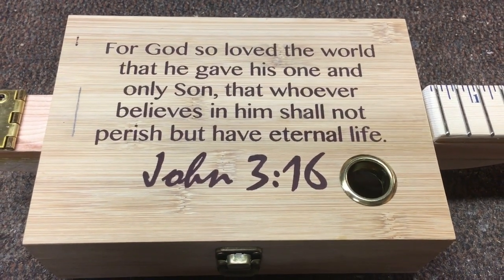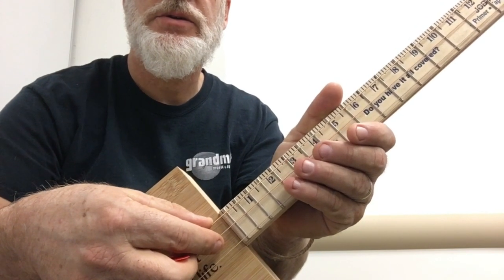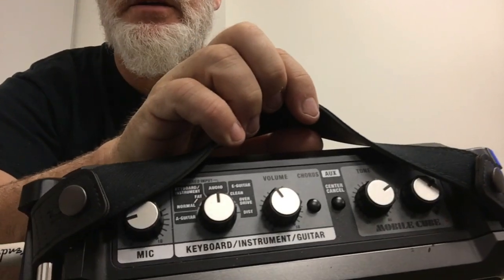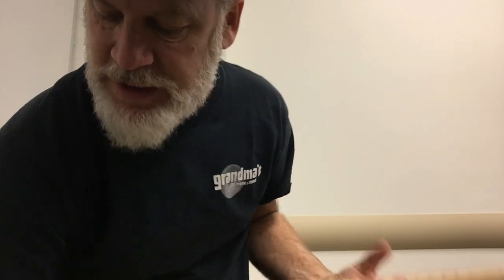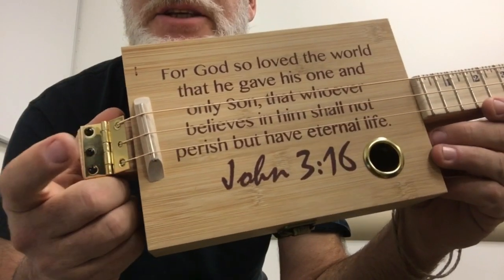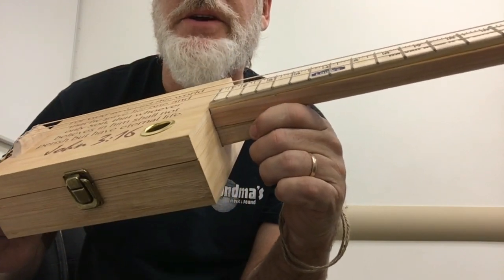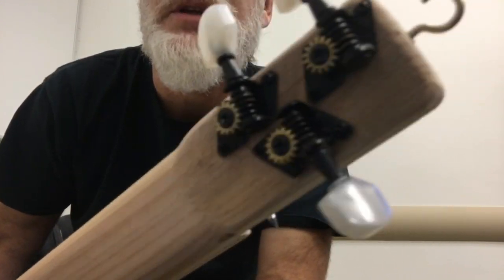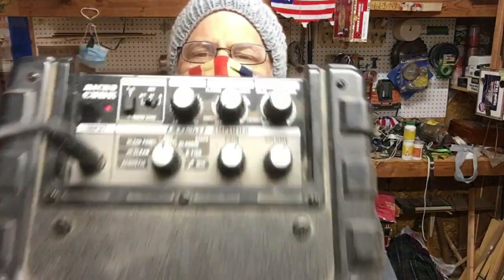Cigar Box Guitar made from a Bamboo John 3:16 non cigar box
Check out this “beautiful” 3 String Bamboo John 3:16 ‘non’ Cigar Box Guitar 😎

"Lord, please forgive those who hit the thumbs down button..."